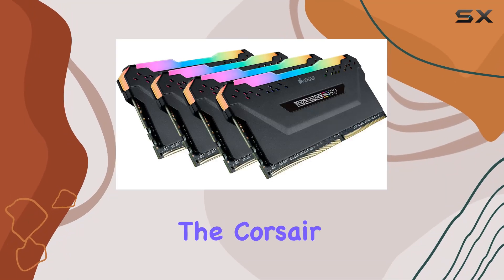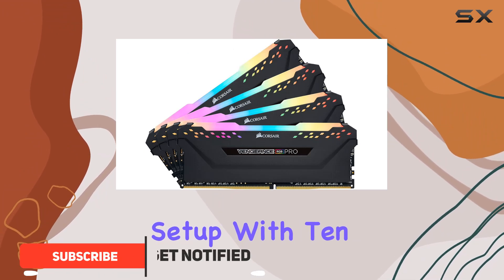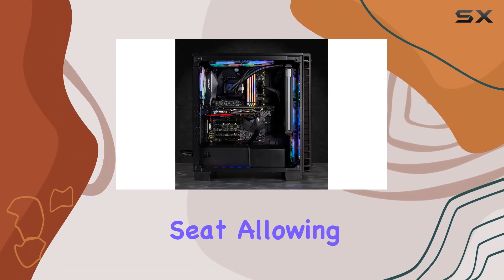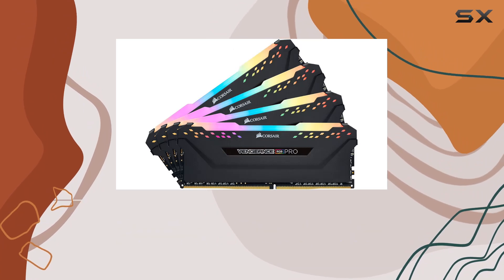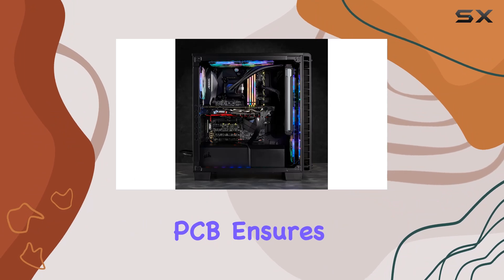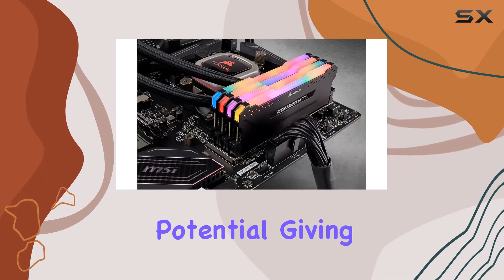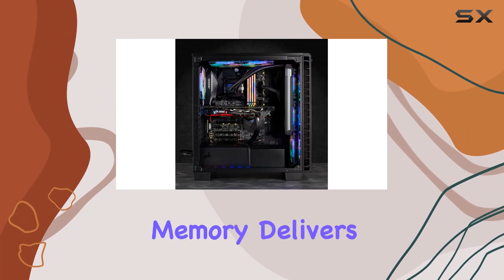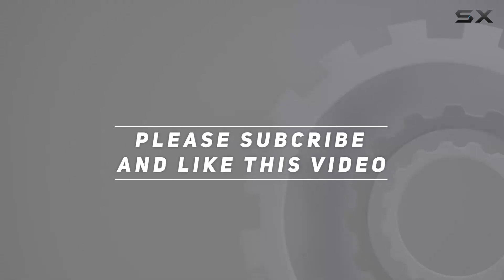Corsair Vengeance RGB Pro 64GB DDR4 3600 MHz: The Ultimate Memory Upgrade!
0:00 Intro
0:06 Review

Things that we mentioned in this video:
Corsair Vengeance RGB Pro : B08GSSY4J4